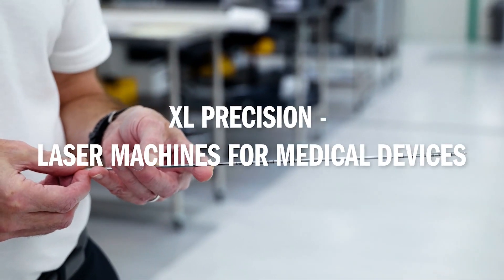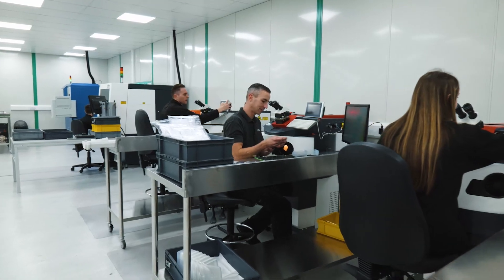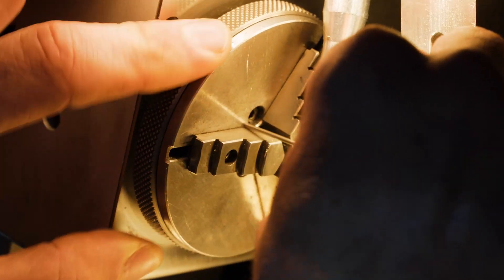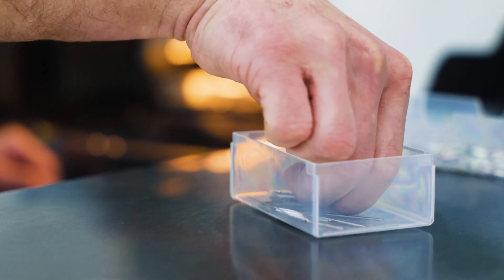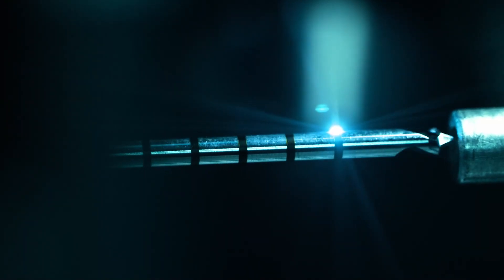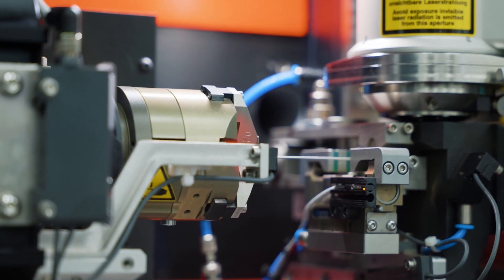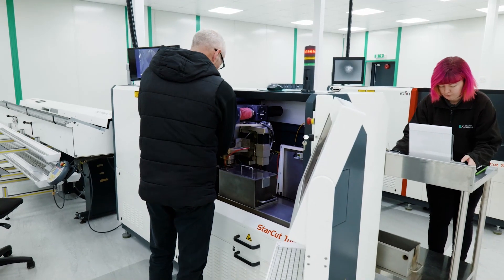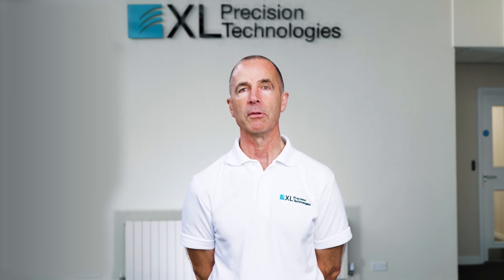Coherent | Laser Machines For Medical Device Manufacturing – XL Precision Technologies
XL Precision Technologies, a leader in medical device and component manufacturing, builds on strong growth by investing in more laser machines, including Coherent StarCut Tube cutting machines and Select manual welders. Learn which trends Tom Graham, managing director at XL Precision, is focusing on to stay competitive and keep up the standout market success.

Chapters:
00:00 - About XL Precision Technologies
00:27 - Why Lasers?
00:44 - Using Femtosecond Lasers
01:22 - Automation at XL Precision Technologies
01:37 - Using Manual Welding Lasers